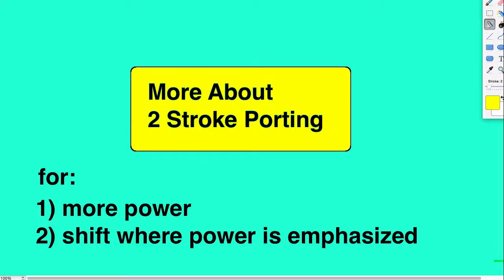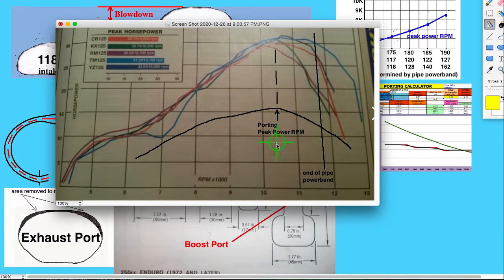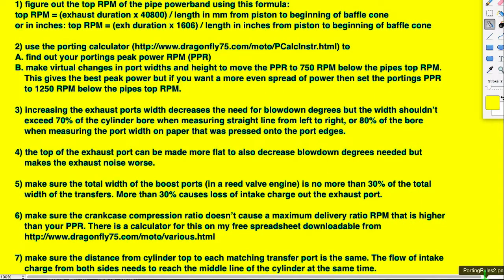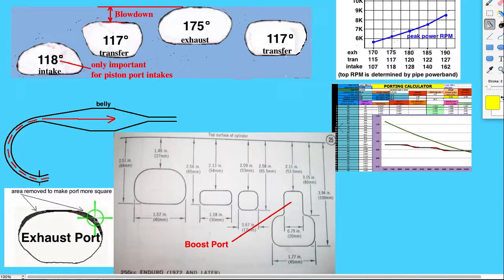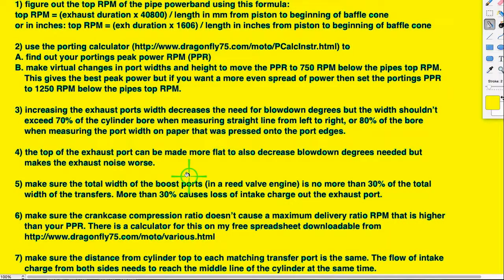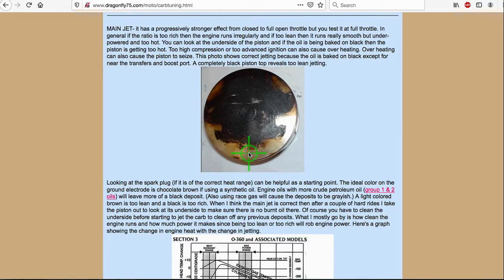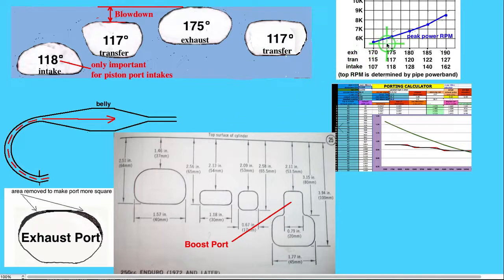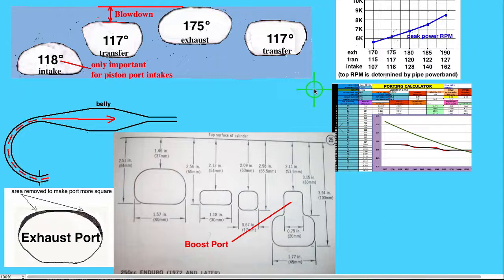More About 2 Stroke Porting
The importance of the engines peak power RPM (via porting w/o expansion chamber) in relation to the pipe powerband.